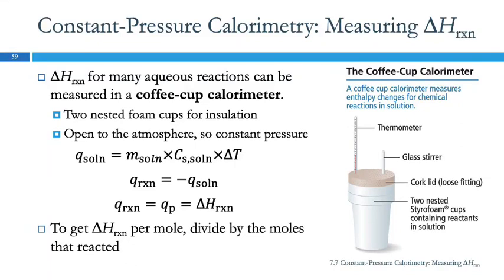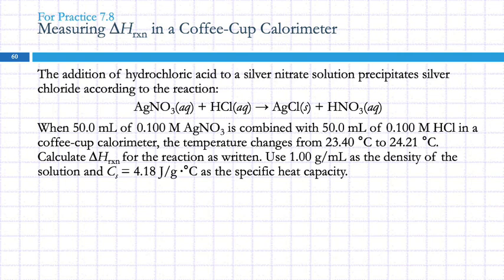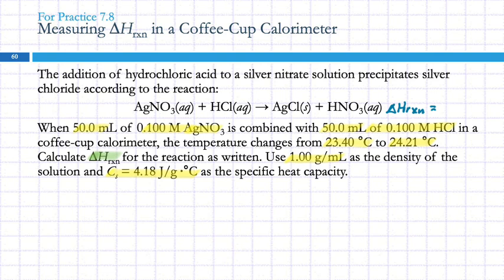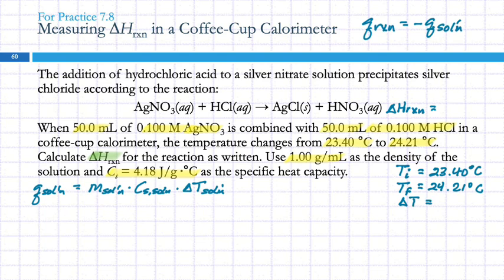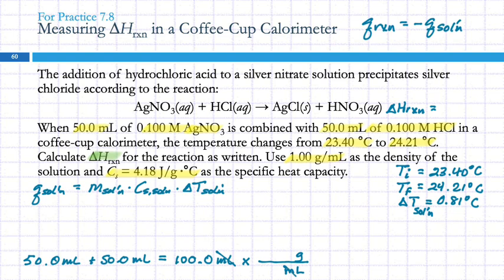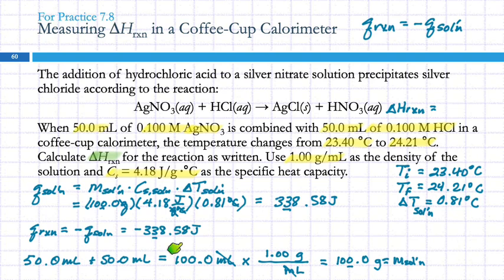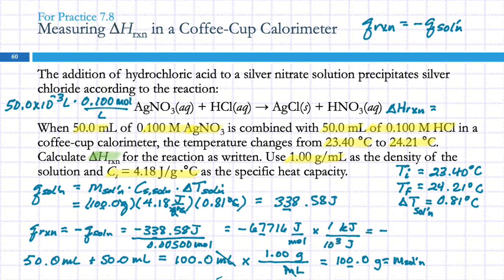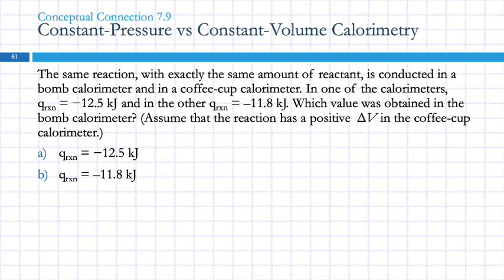7.7 Constant-Pressure Calorimetry: Measuring ΔHrxn